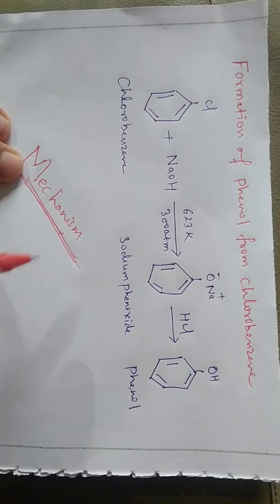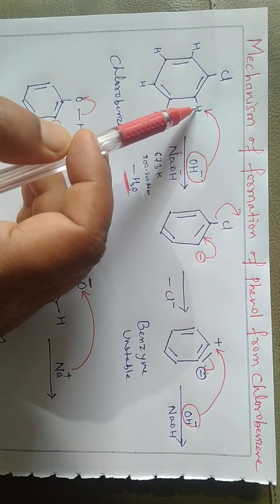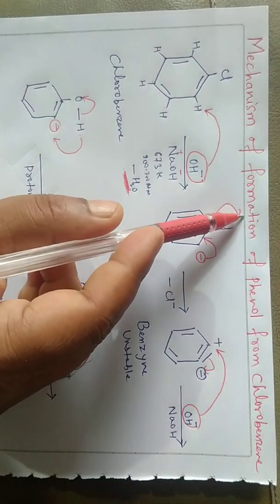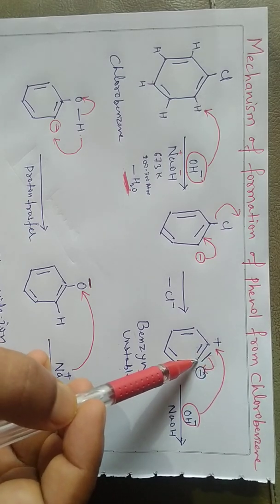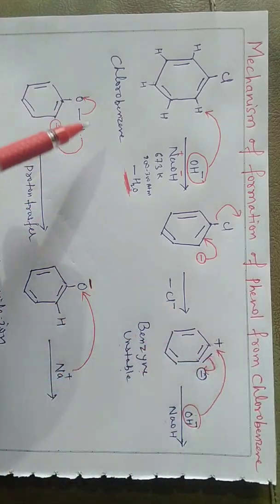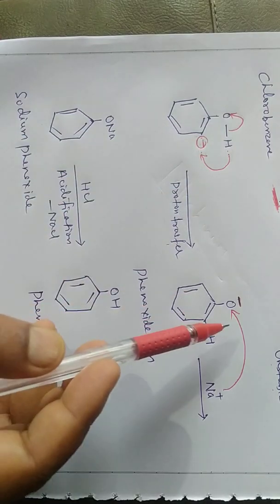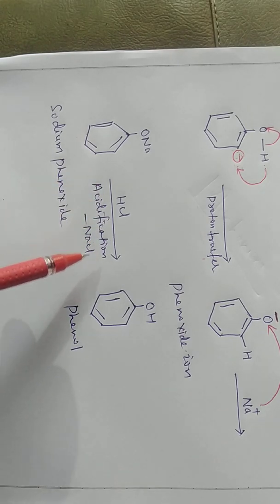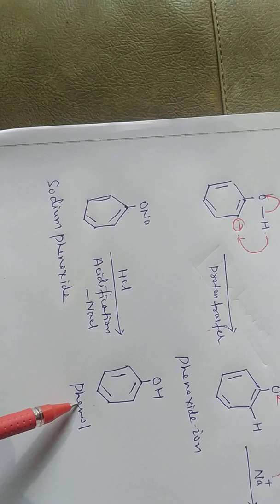Machnism of Preparation of Phenol from Chlorobenzene by Jai Kishore sir, DAV Nandraj school Ranchi.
Machnism of Preparation of Phenol from Chlorobenzene by Jai Kishore sir, DAV Nandraj Public  school Bariatu Ranchi.